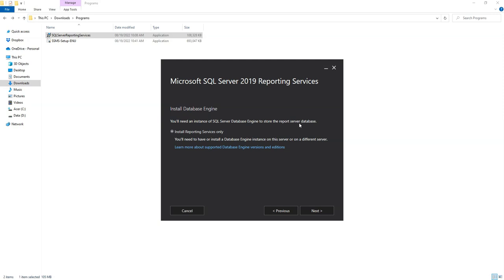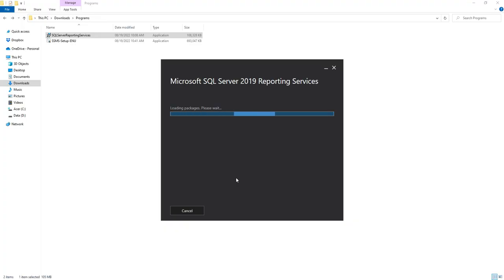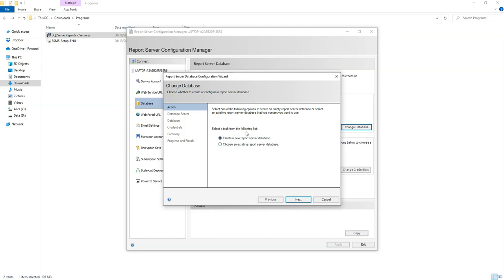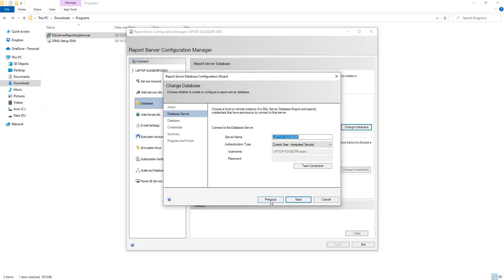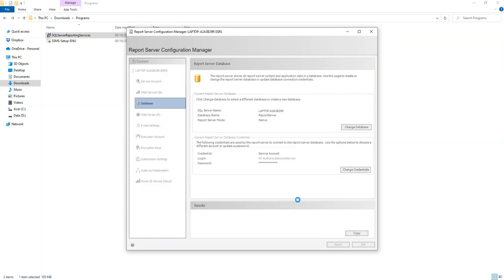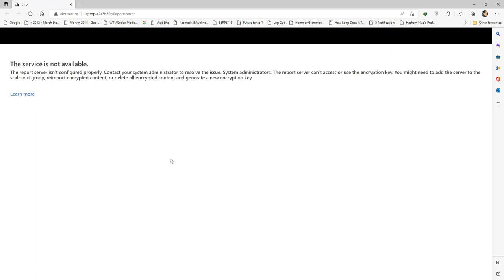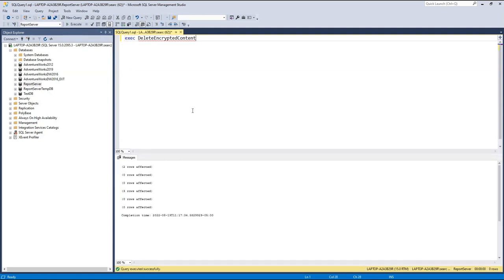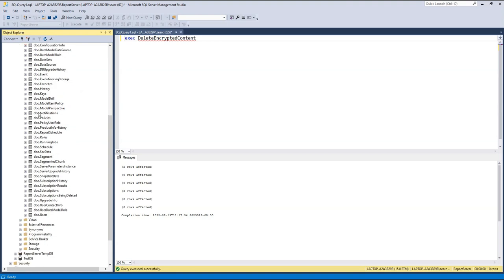How to install SSRS (SQL Server Reporting Services) - 04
In this video, you will learn how to install SSRS (SQL Server Reporting Services)